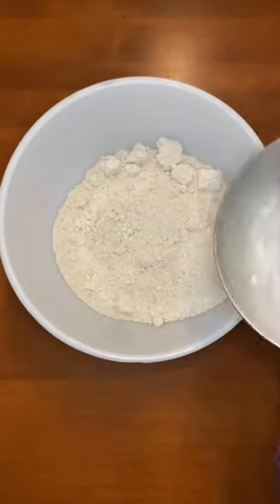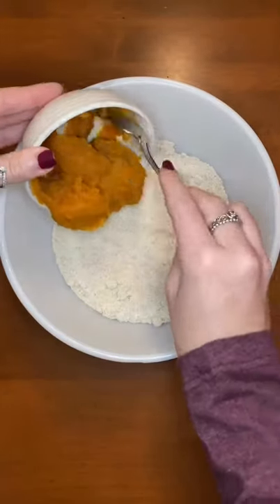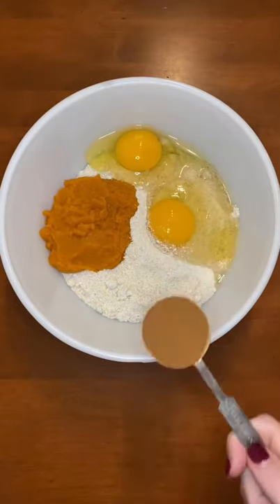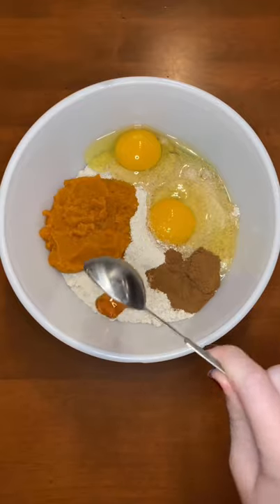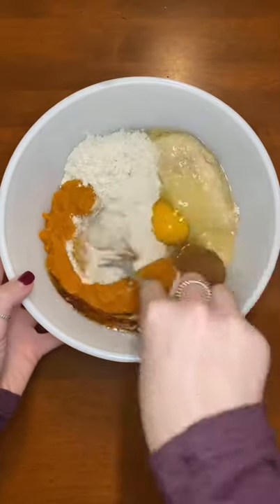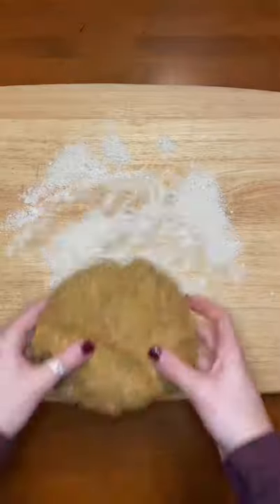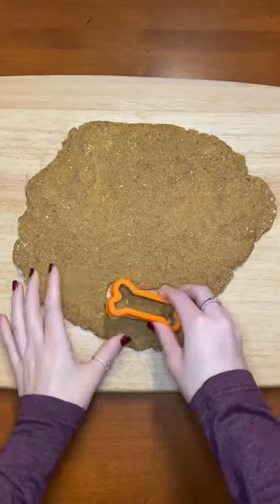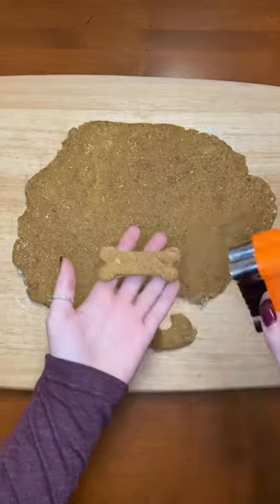Pumpkin Dog Treats Recipe! 🎃🐾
🦴 Certified Dog Nutritionist
💕 Mama to Rudy & Rylie

🥣 2 1/2 cups of oat flour
🟠 1/2 cups of pumpkin puree
🥚 2 eggs